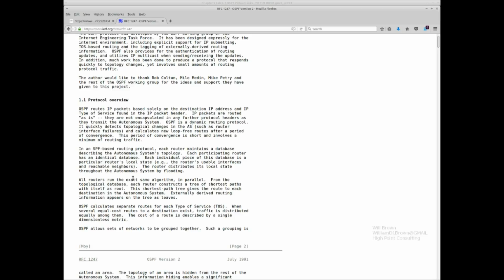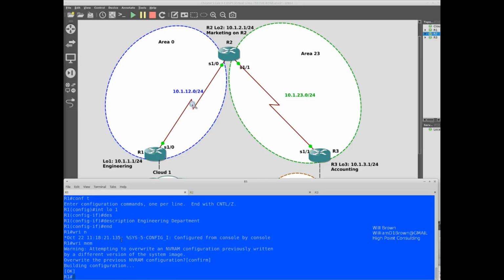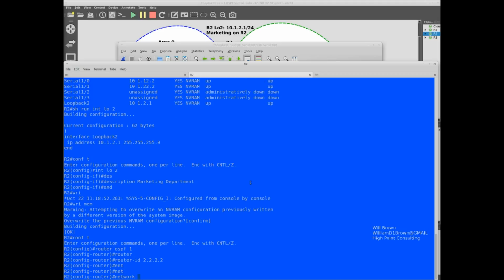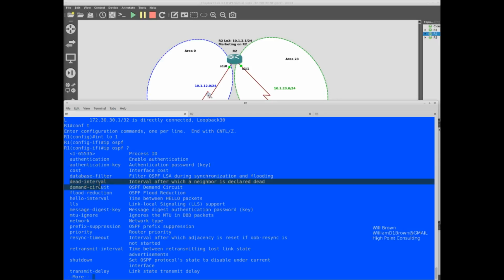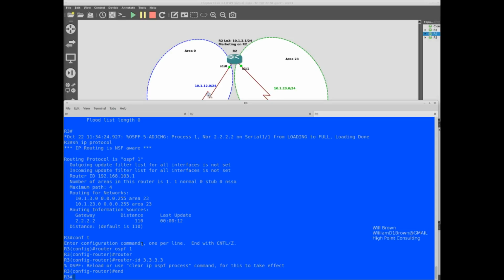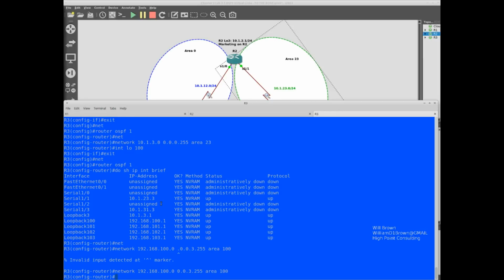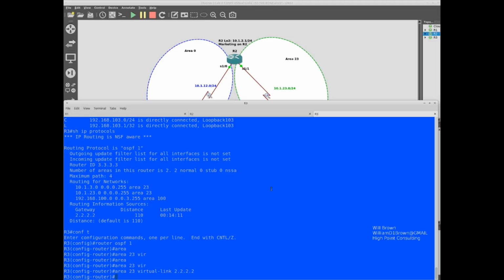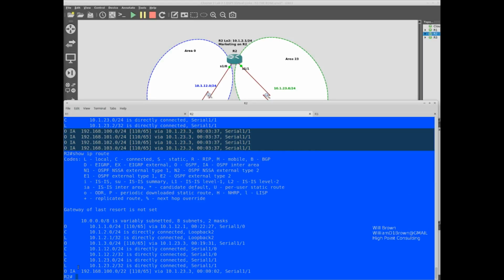OSPFv2 for IPv4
Configure multiple-area OSPF on a router. Verify the neighbor adjacencies. Review the OSPF database.